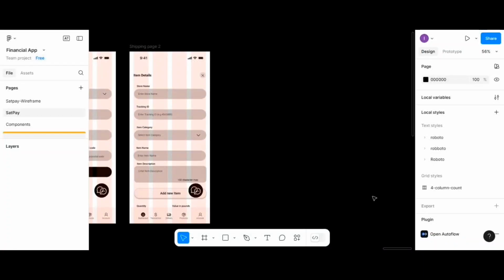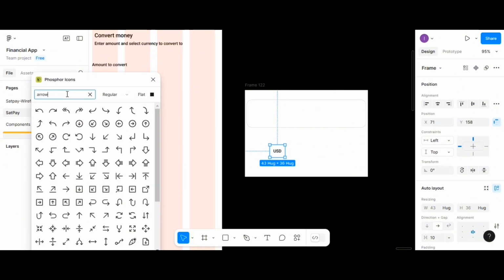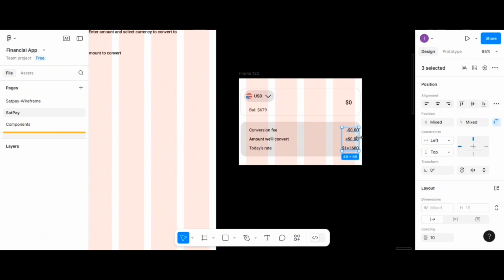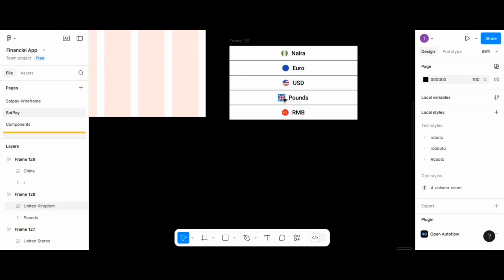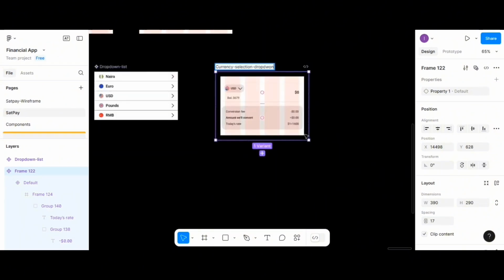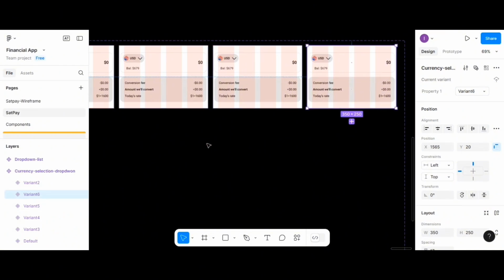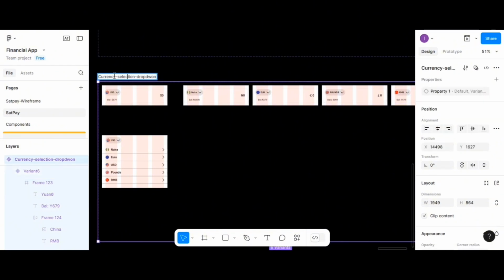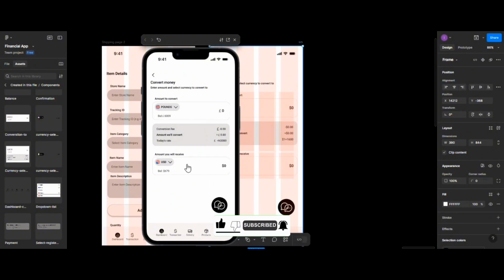Figma Tutorial for Mobile App Design | How to Design shipping form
Welcome to this in-depth Figma tutorial designed to help you master mobile app design! Whether you're just starting your UI/UX design journey or looking to refine your skills, this video walks you through the entire process of creating a functional and visually appealing mobile app interface using Figma.

In this video, you will learn How to Design currency conversion page